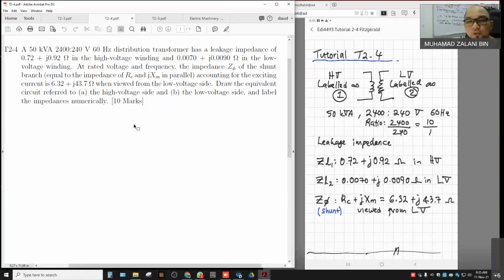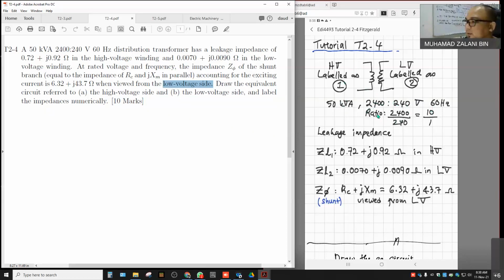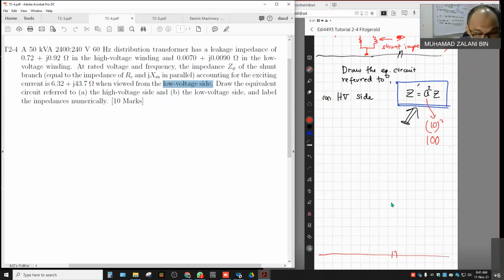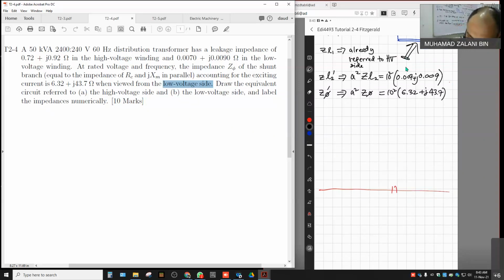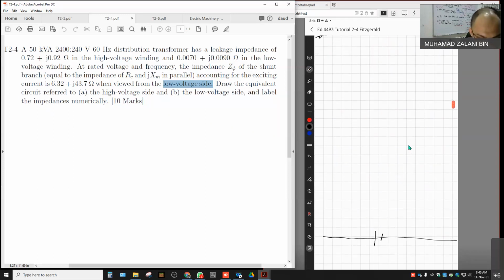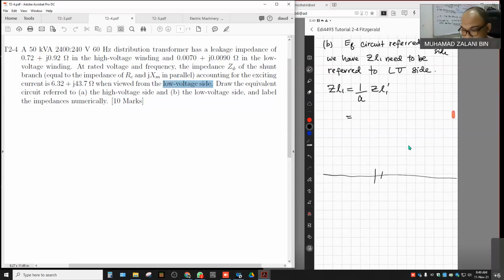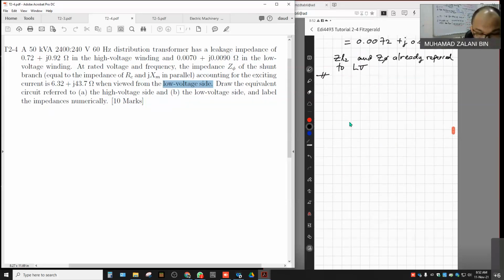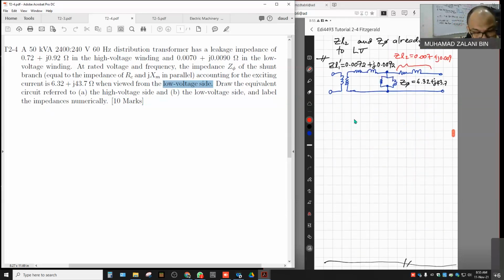EDI4493 Topic 2 Tutorial T2-4 transformer equivalent circuit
Thanks
ZD